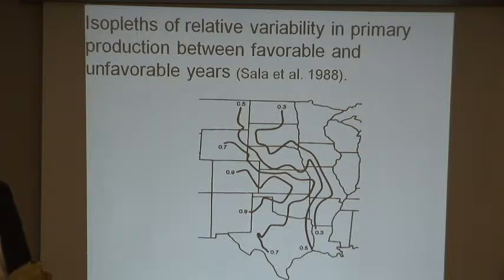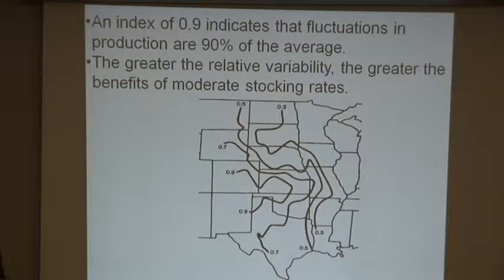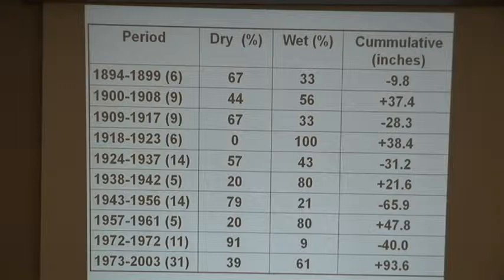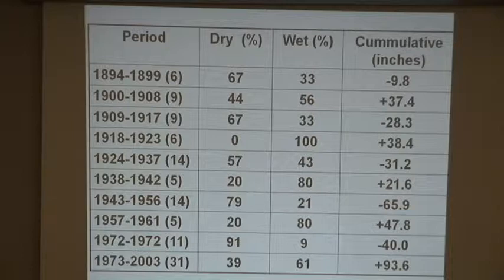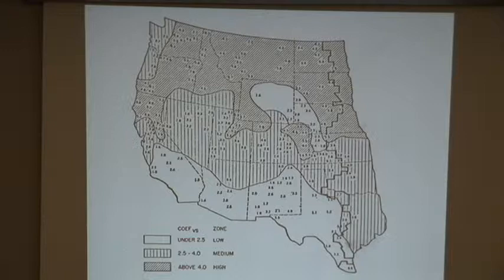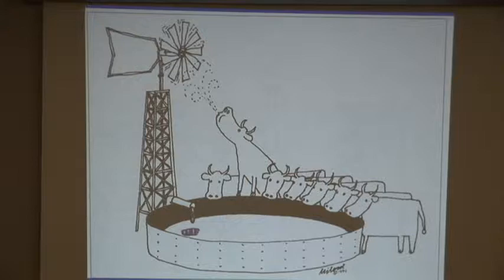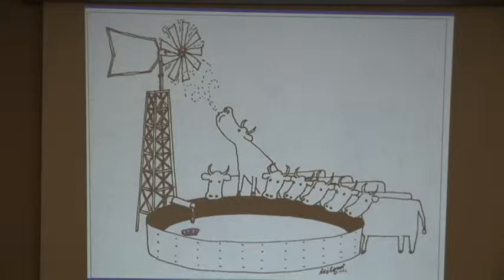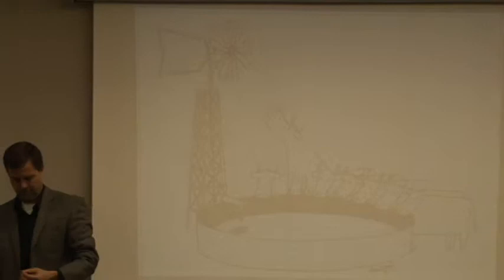Dr. Dave Engle leads forage and herd management panel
Dr. Dave Engle leads panelists Drs. Daren Redfearn and Dave Lalman in discussing forage and herd management during long-term drought.  February 19, 2013.